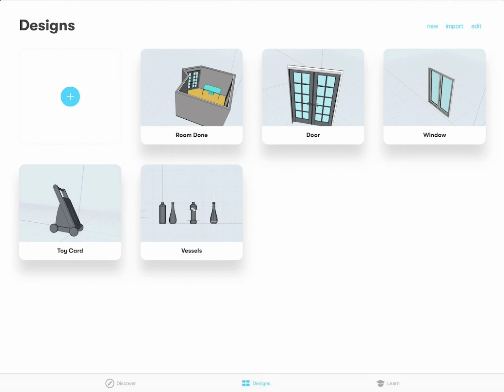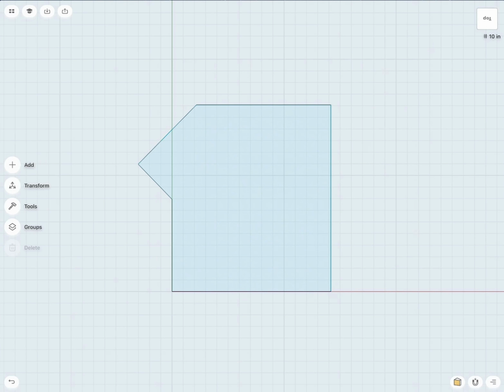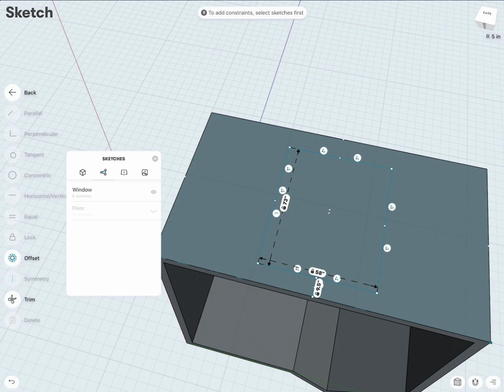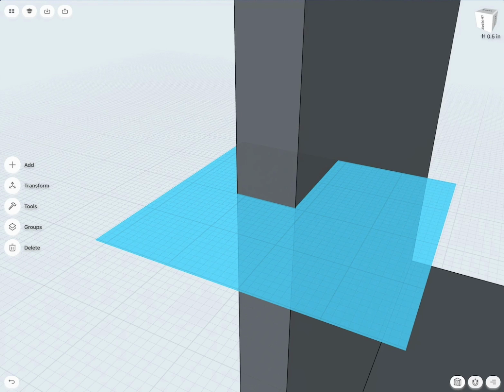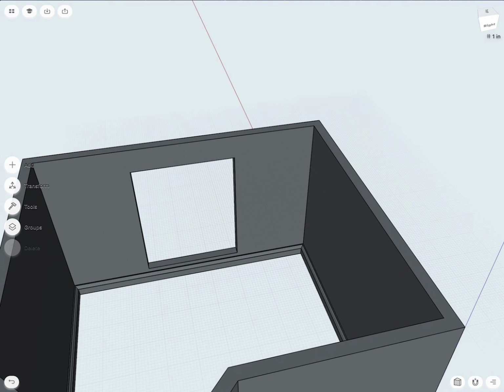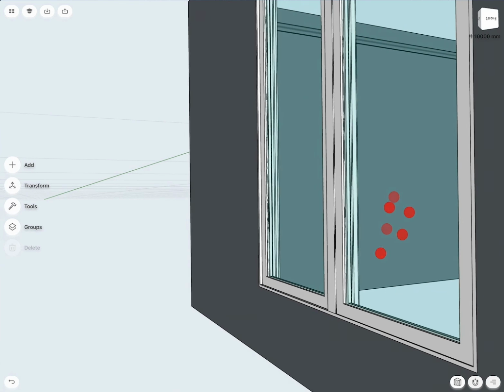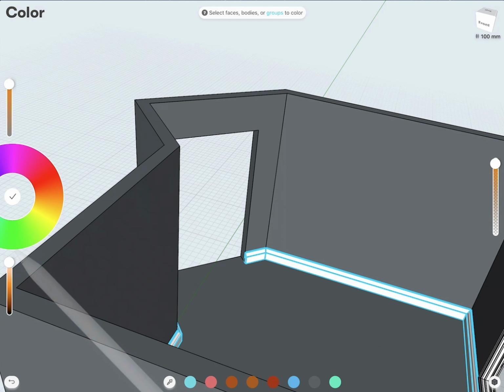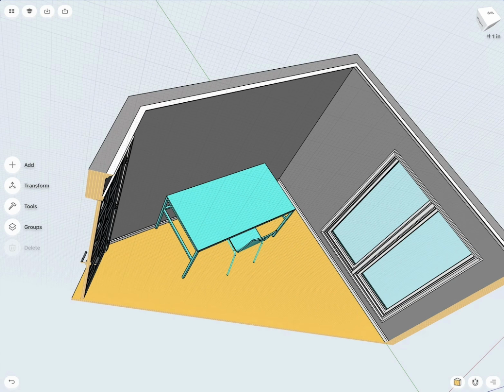Drafting crown molding and doors on iPad | 3D design webinar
Design a room with doors, windows, base boards and crown molding. Tune in, and learn how to visualize the environment in 3D for an architectural/interior design project.